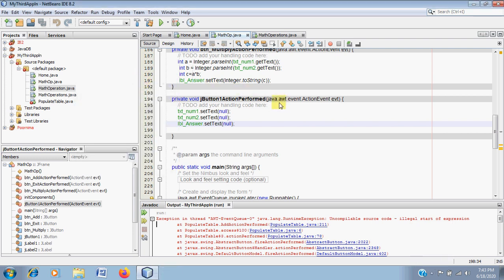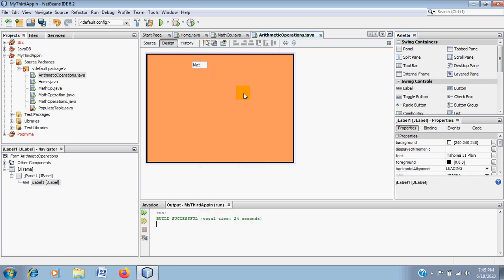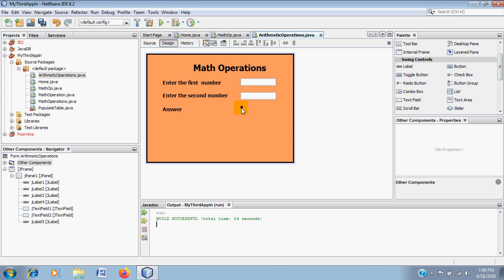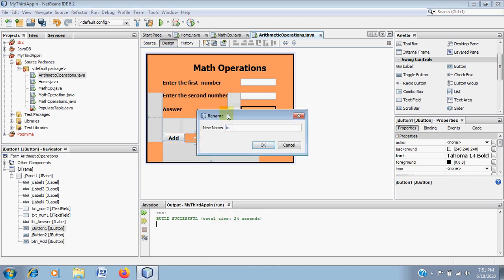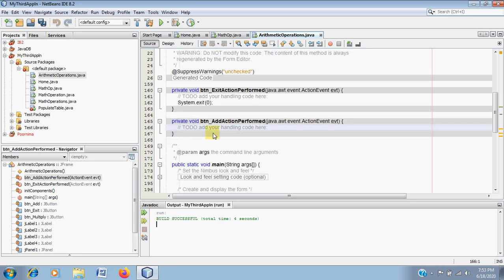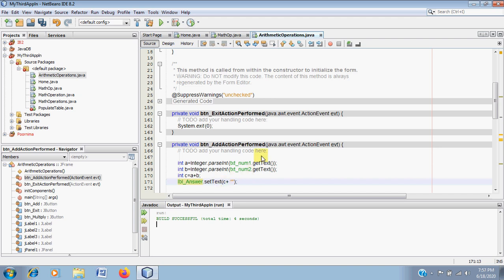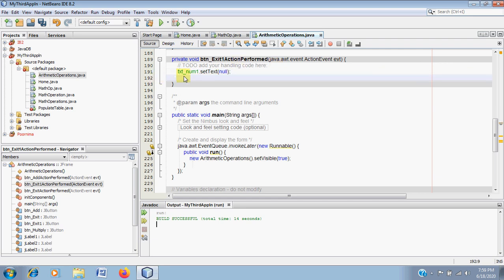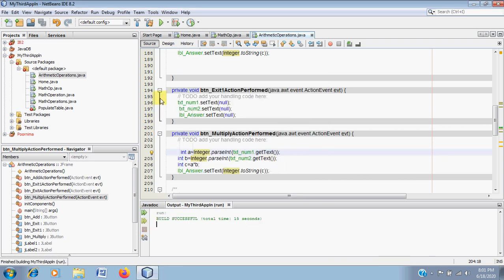Add2Numbers In Java Swing GUI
A Java Swing GUI Program